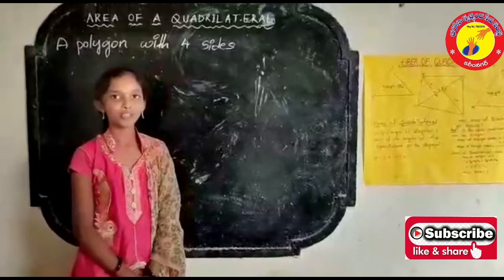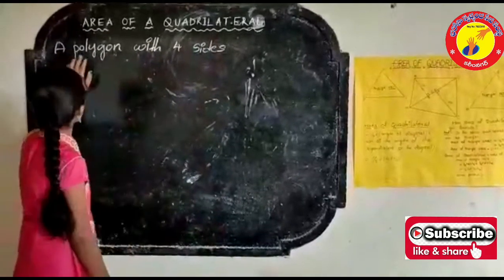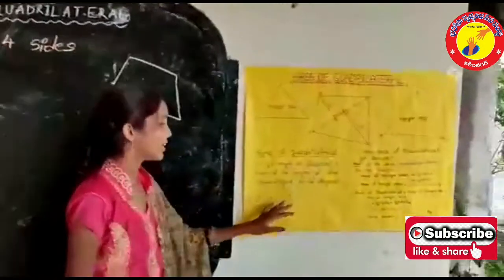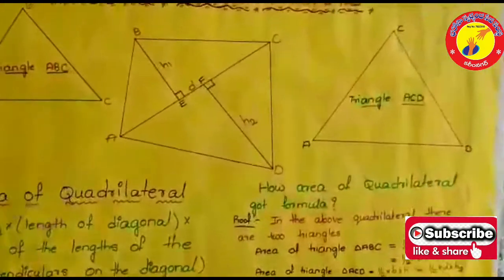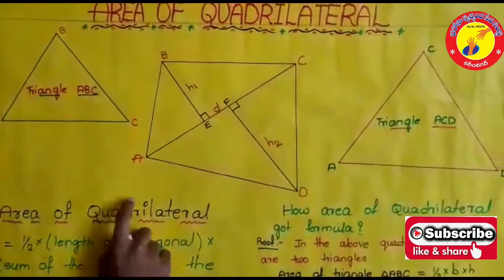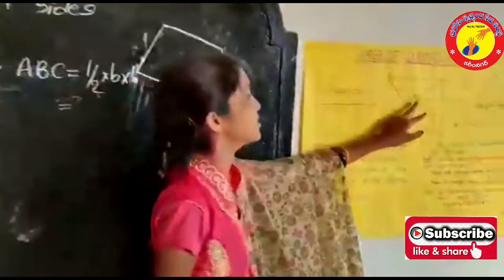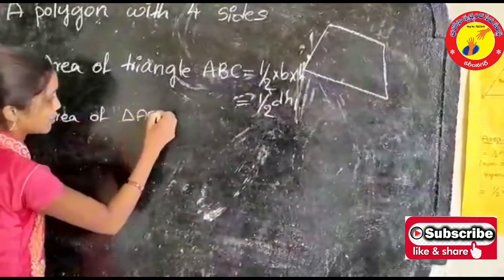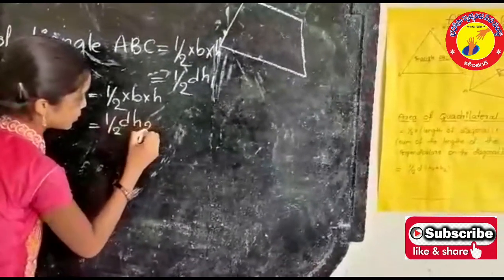AREA OF QUADRILATERAL/AKSHITHA/9TH/ZPHS GIRLS JULAPALLY/BHAROSA MATHS WIZARD AWARDS 2020